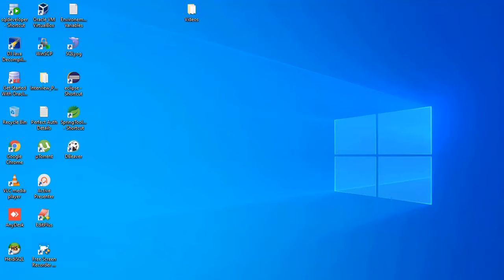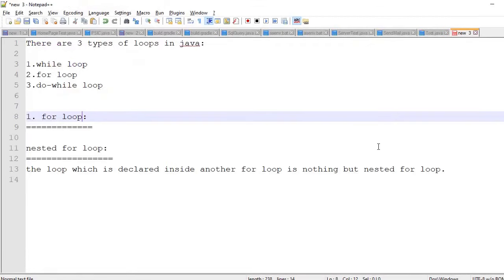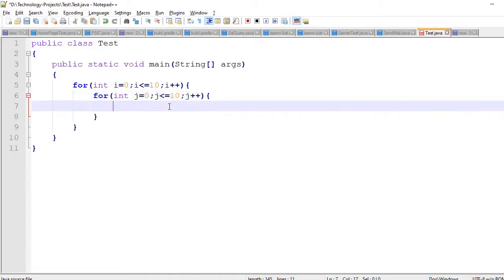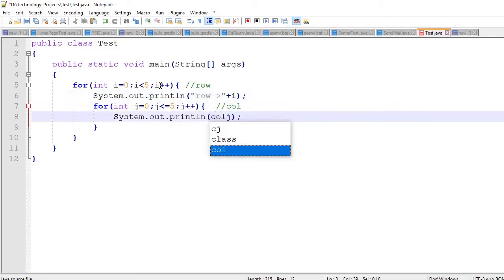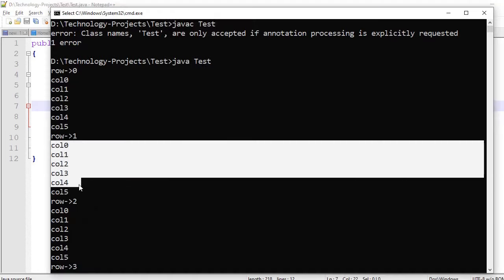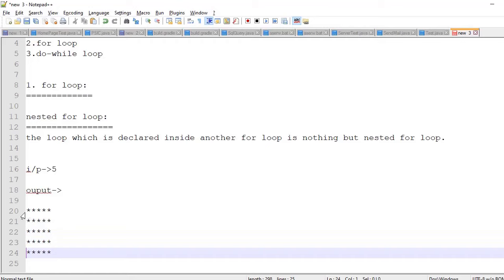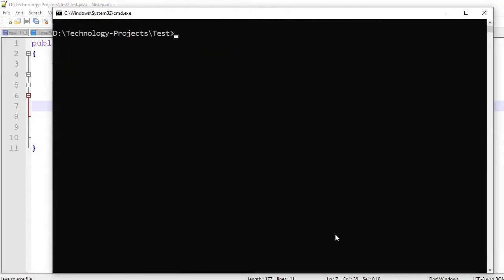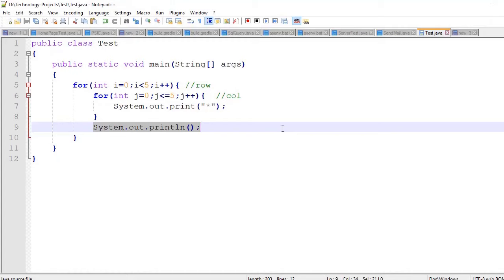1.Logical Programming Explained – For Loop vs While Loop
Struggling with logic building in Python or programming in general? You're not alone. In this video, I’ll share practical tips, strategies, and exercises to help you become a master at logic building—especially useful for coding interviews, problem-solving, and real-world programming.

🔍 Topics Covered:

What is logic building?
How to train your brain for programming logic
Python-specific examples to sharpen your skills
Pattern problems, dry runs, and breaking big problems
Best platforms to practice logic (LeetCode, HackerRank, etc.)
How to transition from beginner to logical thinker

🧠 Whether you're preparing for a coding interview, learning Python, or trying to think like a programmer—this is your video!

📌 Stay till the end for 3 solid practice techniques you can start today.